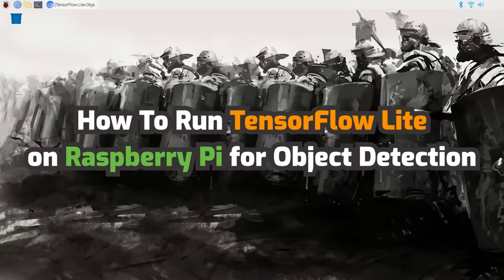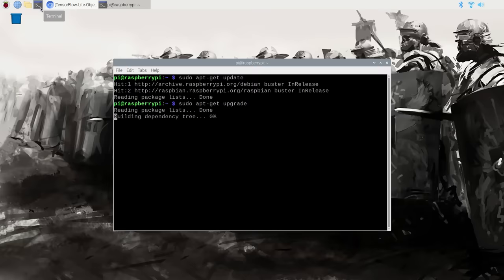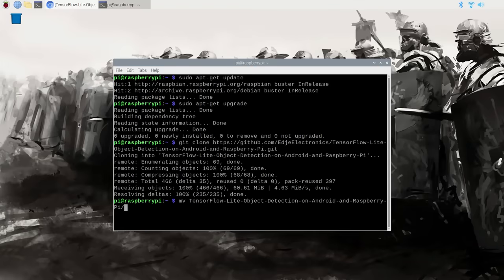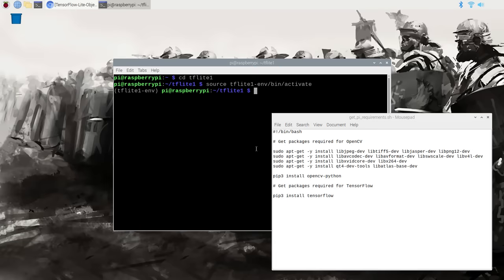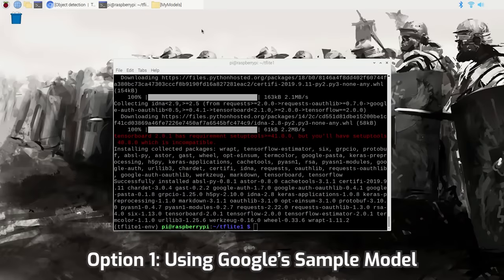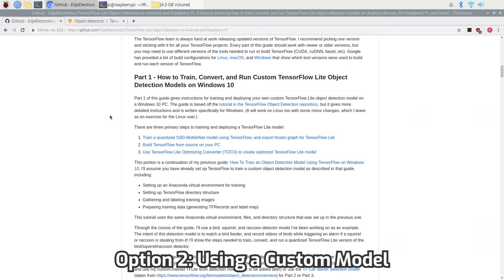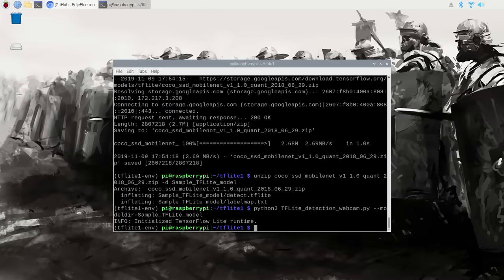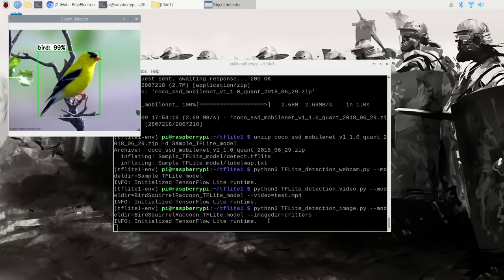How To Run TensorFlow Lite on Raspberry Pi for Object Detection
TensorFlow Lite is a framework for running lightweight machine learning models, and it's perfect for low-power devices like the Raspberry Pi! This video shows how to set up TensorFlow Lite on the Raspberry Pi for running object detection models to locate and identify objects in real-time webcam feeds, videos, or images.

I used a Raspberry Pi 4 4GB for this video, but it also works with the Raspberry Pi 3. If you want to see how much faster the Pi 4 is than the Pi 3, check out my performance comparison video

Have questions? Ask me on Twitter @EdjeElectronics ! I usually respond faster there

Coral USB Accelerator
Webcam used in this video (works better than the Picamera!)

-- Tutorial Links --

UPDATE (10/21/20): At 6:09 in the video, I instruct you to go to the TensorFlow Lite Object Detection Overview page and right click the "Download starter model" link to copy the link address. The page has changed since I made this video, and that link is no longer correct. Copy this link for downloading the starter model:

-- Music credit --